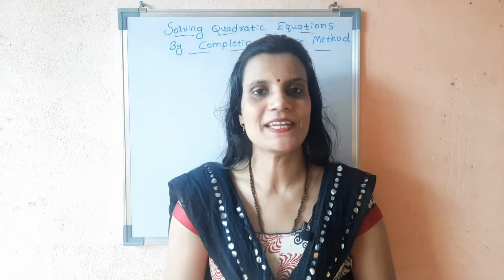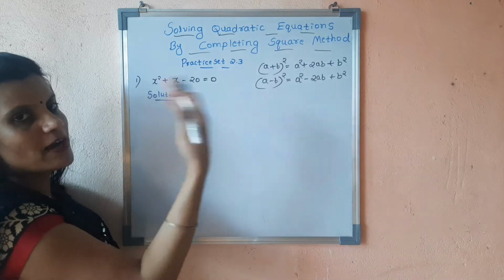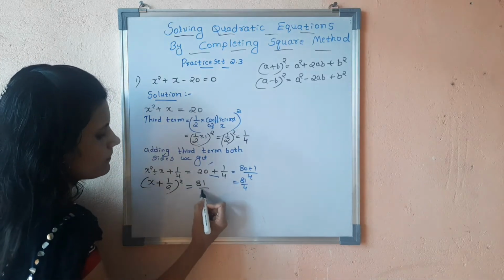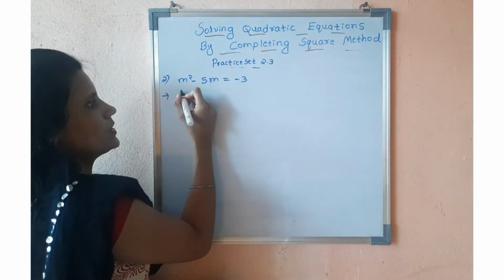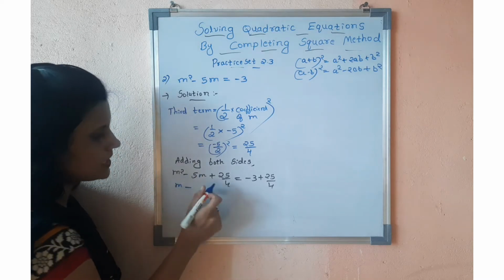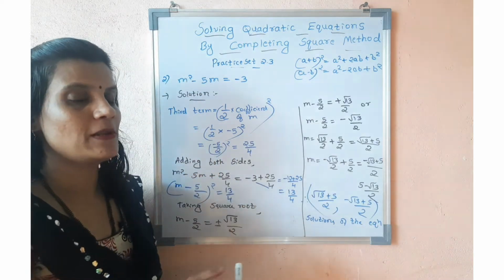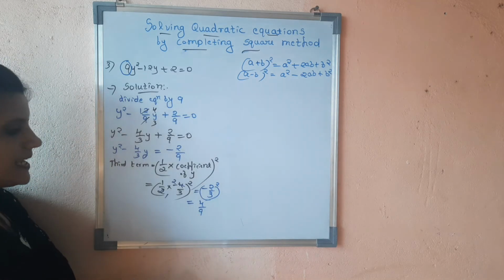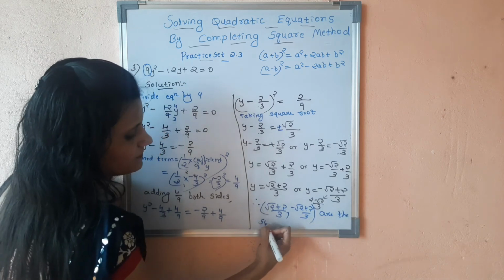Quadratic equations std 10 completing square method (practice set 2.3)